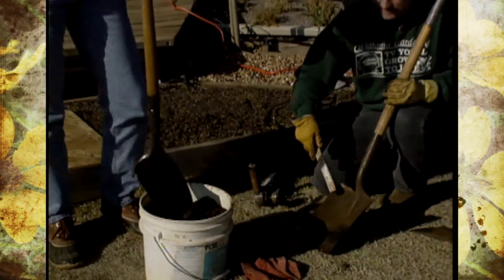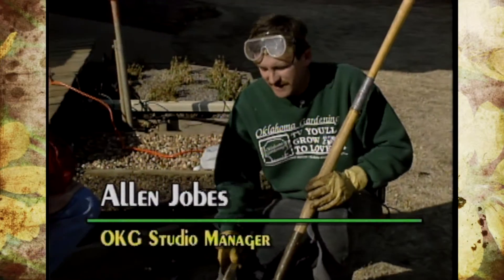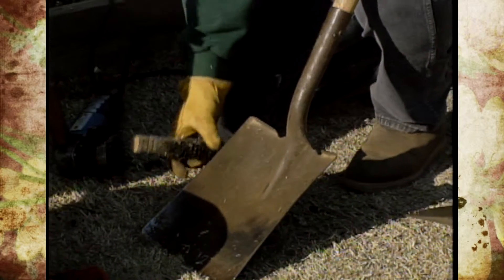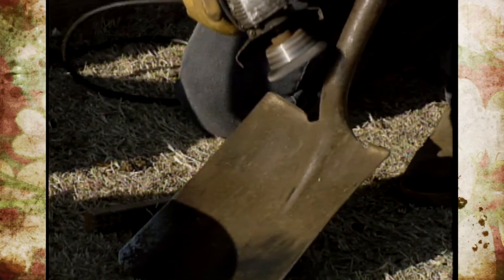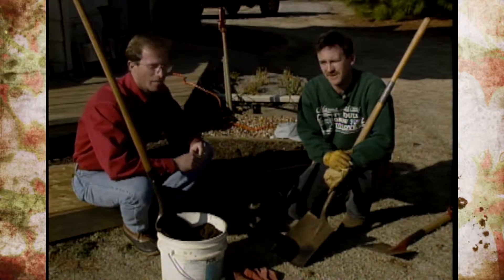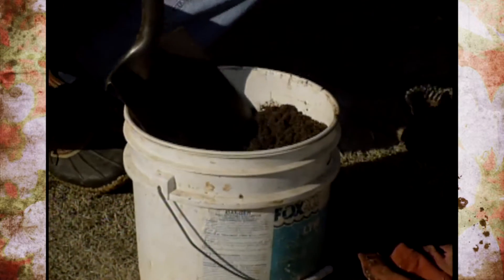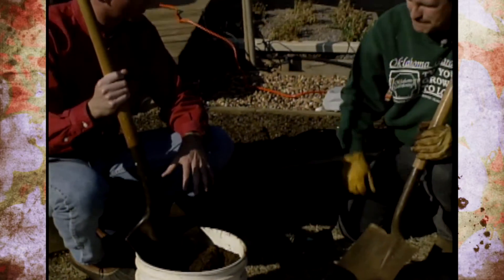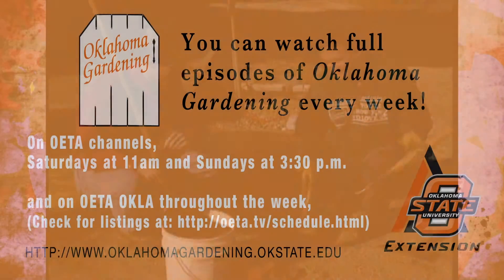Cleaning Up for Spring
2/26/94-Host Steve Dobbs and studio garden manager Allen Jobes gives viewers some tips on cleaning up shovels for spring.